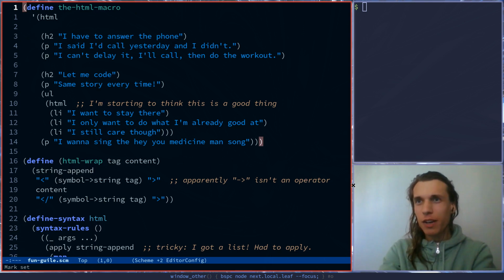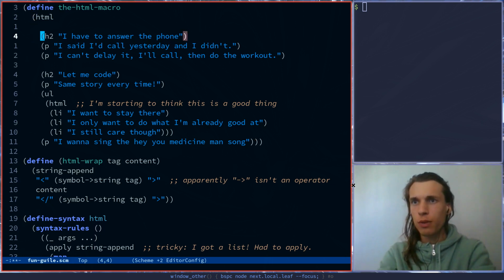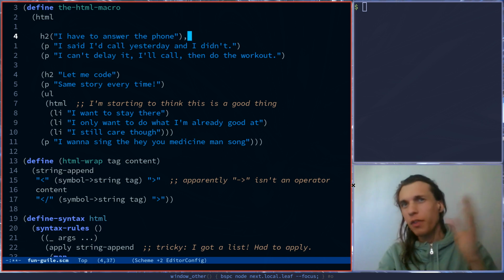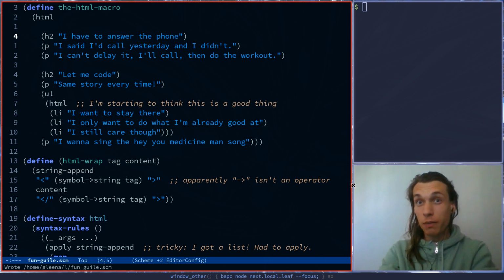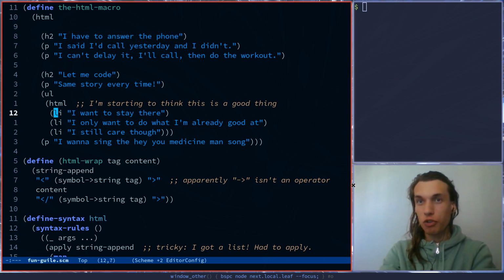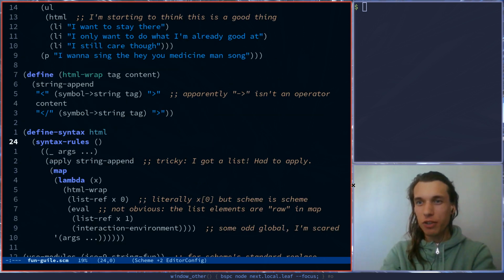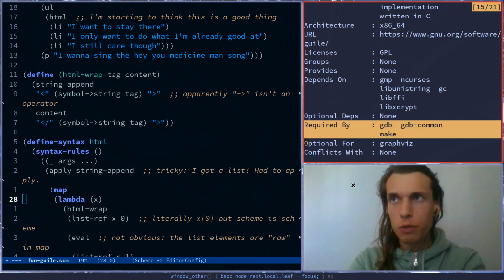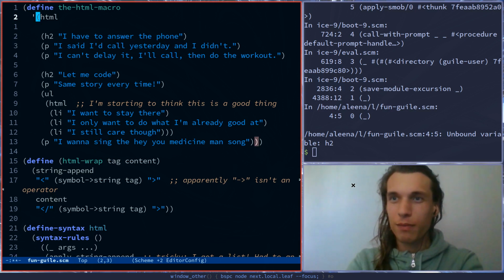It's true! Lisp basically runs JSONs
This can be considered a beginner intro to Lisp, or a Lisp demonstration. I made an HTML generator in Scheme Lisp, interpreted by GNU Guile. This is more or less my first time trying Lisp, and I wanted to show how it feels. Also I wanted to show a concrete example of what it can look like to use data as code in Lisp.